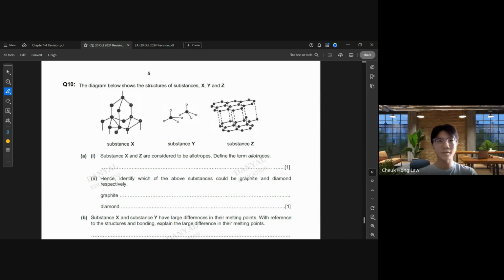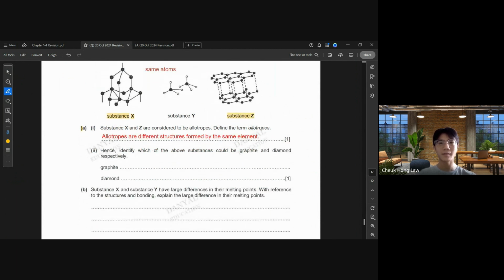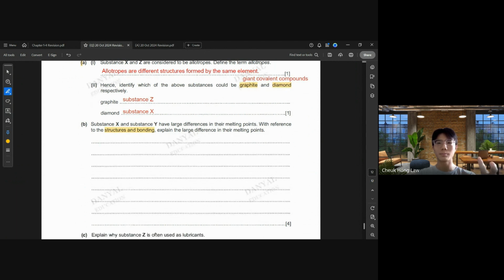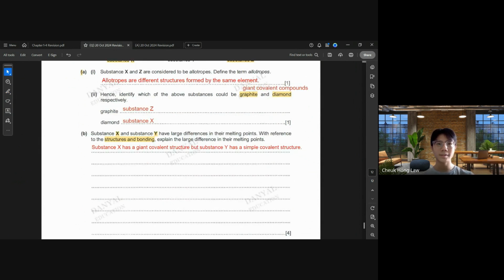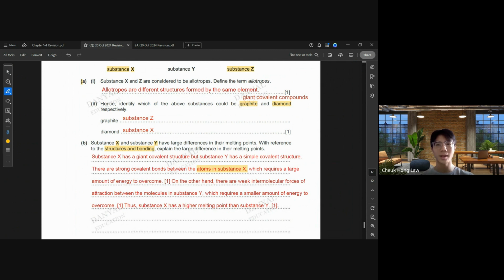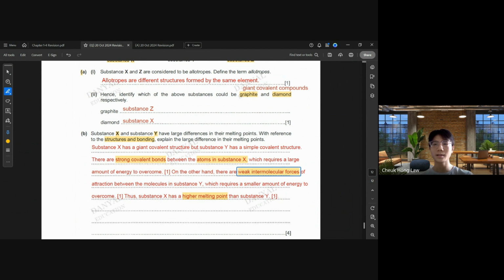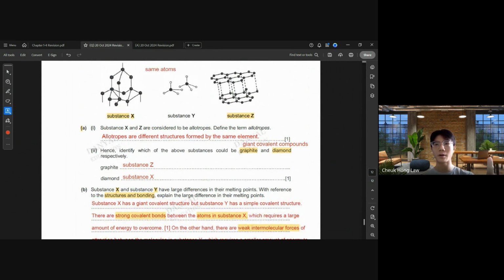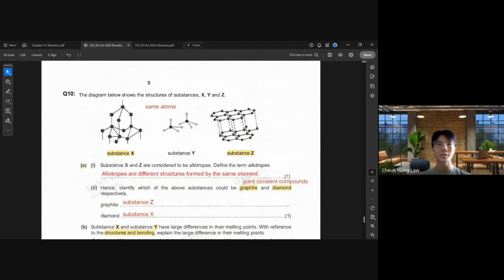Why You Lose Marks in Structured Questions (Chemical Bonding & Structure Pt. 1)